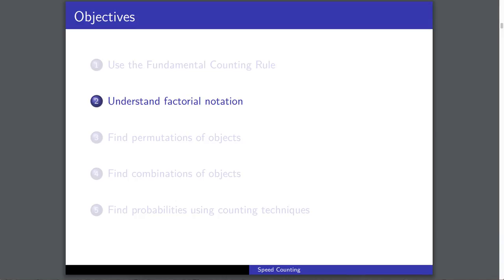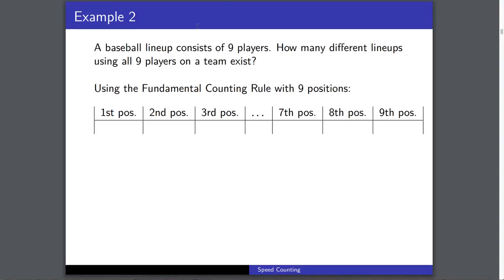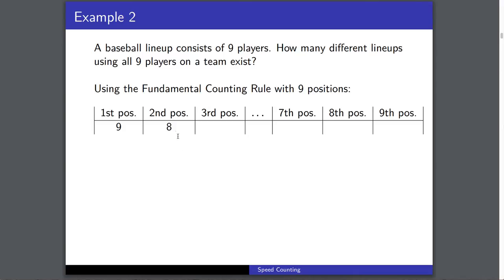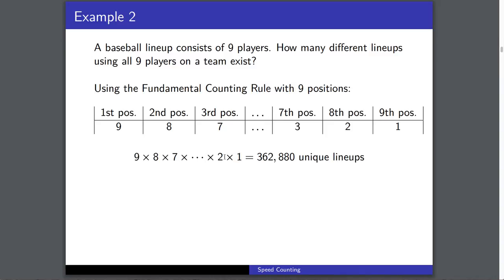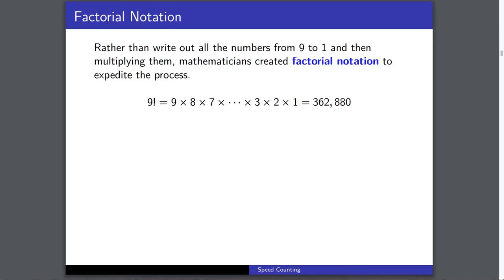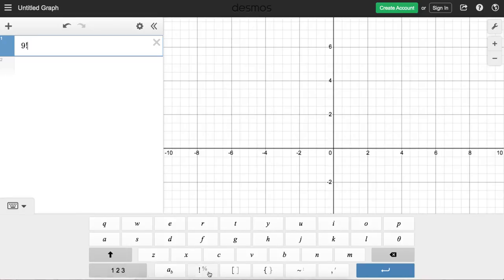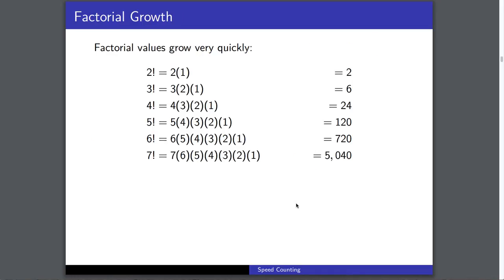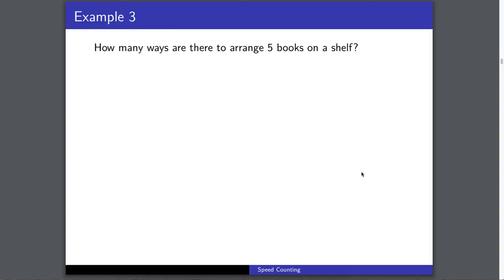Speed Counting (part 2)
Using factorial notation.